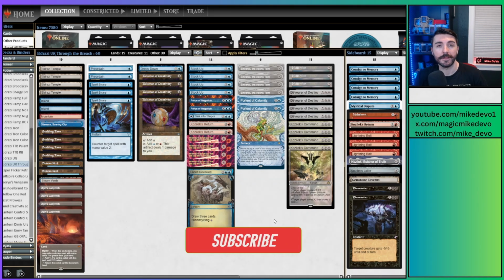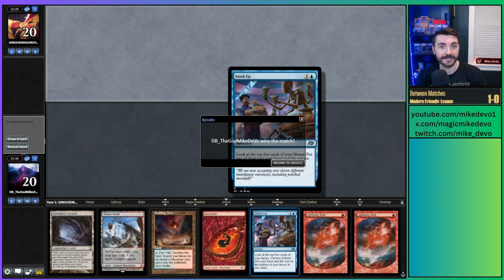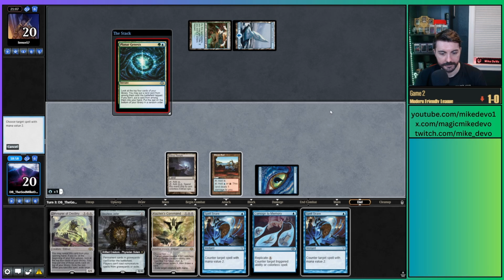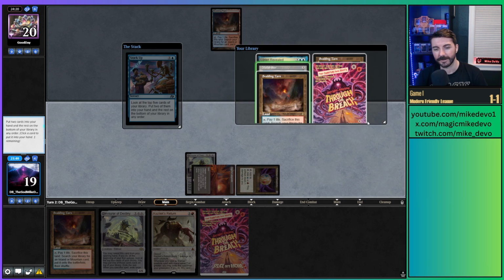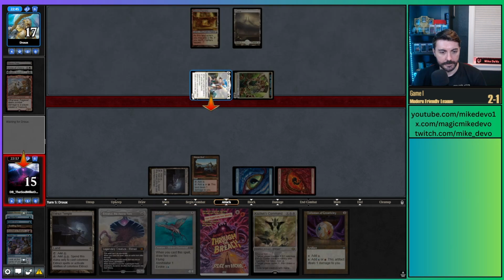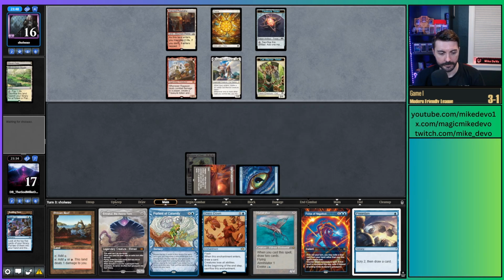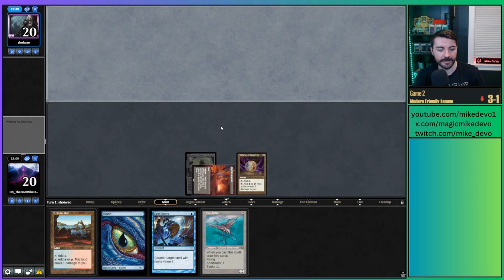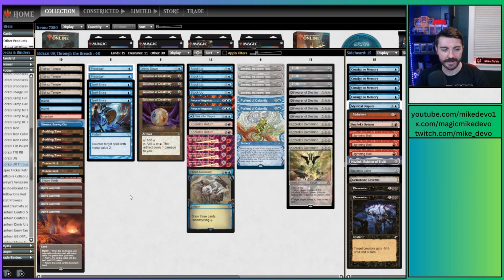Eldrazi Through the Breach is the Meta Killer! | MODERN | MTG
With Boros Energy being the most popular deck in the Modern meta, it only makes sense to play a deck that is extremely favored against it: aka a meta killer! Today we're playing Eldrazi Through the Breach utilizing blue cards to slow the game down and get that insane card advantage with Stock Up. The reason this version is so good against Energy is due to the high amount of creature removal in the sideboard as well as main deck sweepers and Spell Snares (as you guys will get to see later!). Lastly, we have some amount of Nulldrifter for their evoke cost and also Portent of Calamity if we can get enough mana to hopefully try casting Emrakul for free. --

0:00  Deck Tech
2:13 vs. Bant Concede
03:48 vs. Bant Control
08:23 vs. Boros (U) Energy
12:25 vs. Boros Energy
16:57 vs. Boros Energy
24:04 Final Thoughts